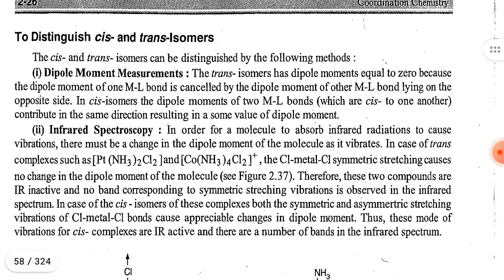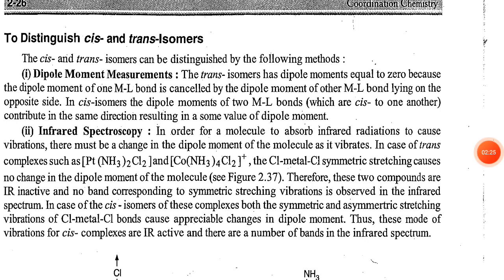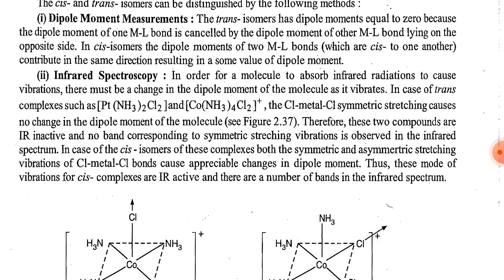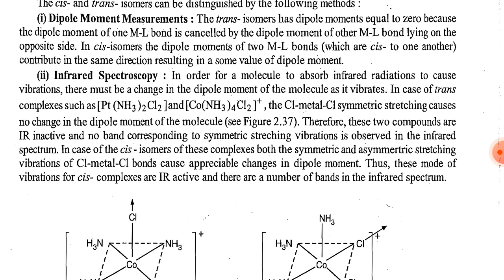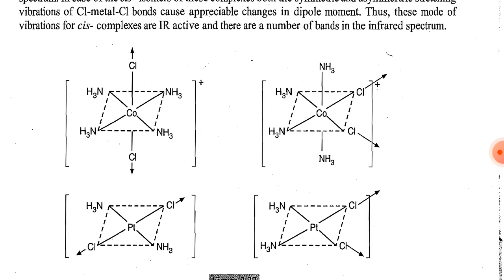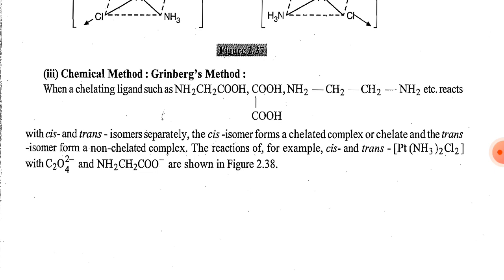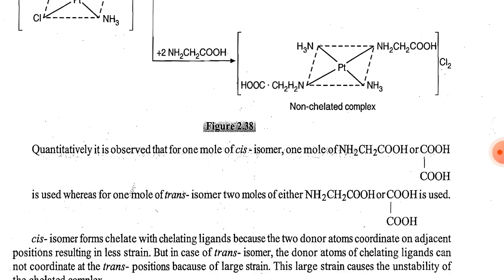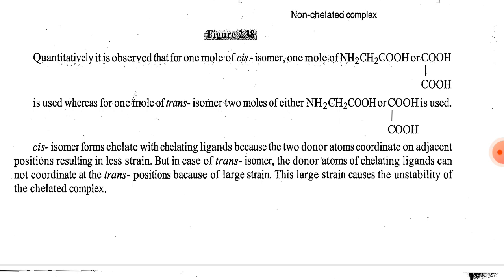DIFFERENCE BETWEEN cis- and trans- ISOMERIS|CHAPTER NO 2|COORDINATION CHEMISTRY BY AJAI KUMAR